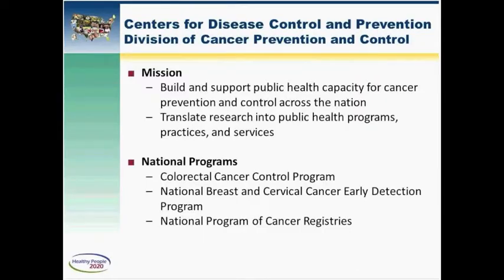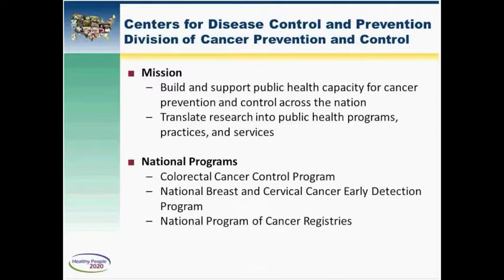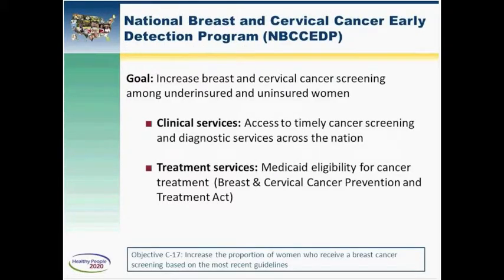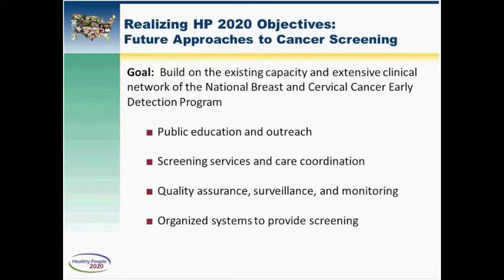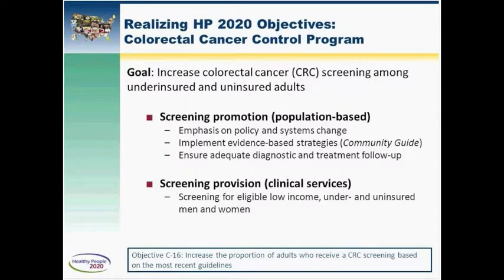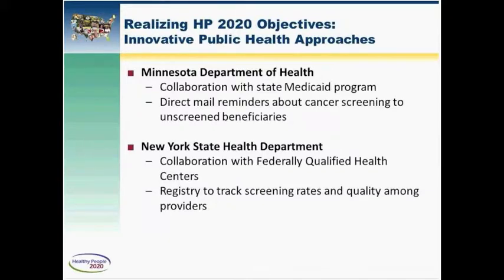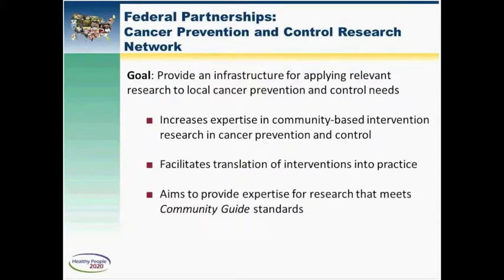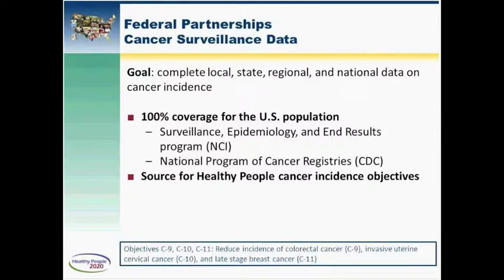Progress Review on Cancer & Genomics (Part 5 of 10)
Dr. Marcus Plescia, Director of CDC's Division of Cancer Prevention and Control, presents on evidence-based strategies related to the Healthy People cancer topic area. This Webinar was part of the Healthy People 2020 Progress Review series, which focuses on tracking and measuring the progress of Healthy People 2020 objectives.